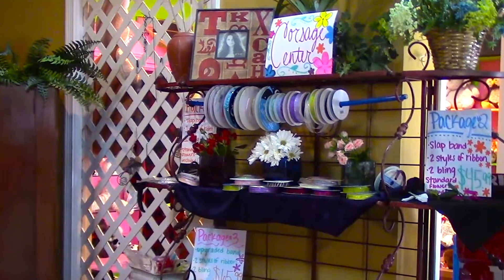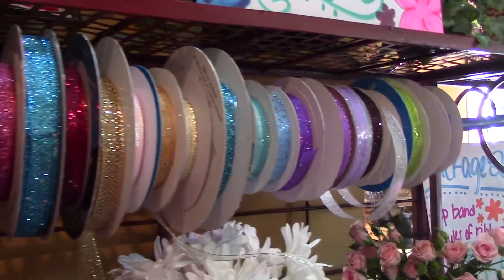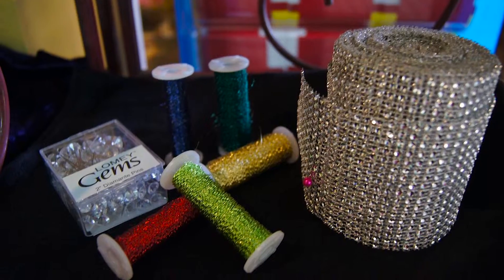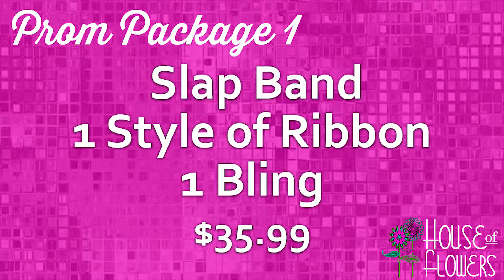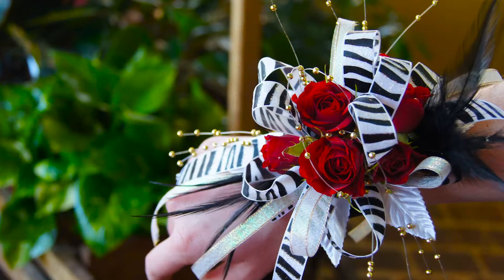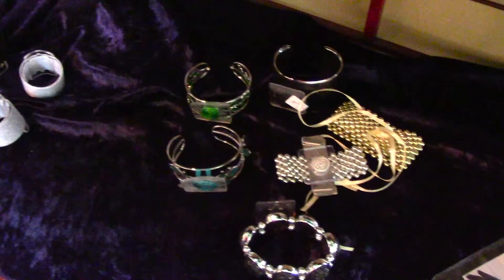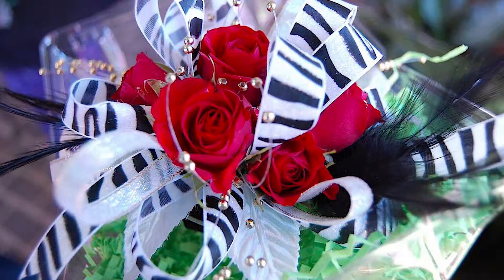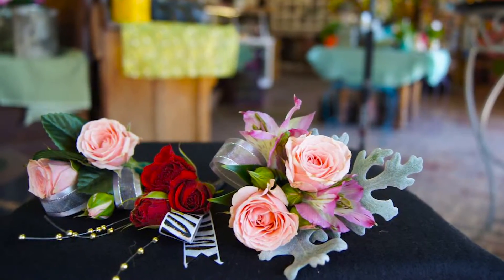Get Prepped for Prom with House of Flowers!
Get prepared for prom with the help of House of Flowers!